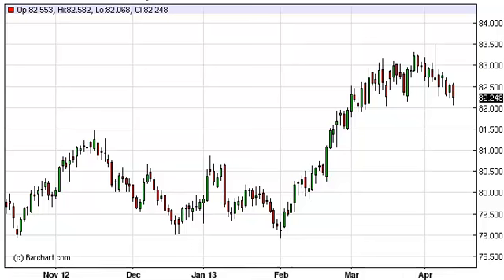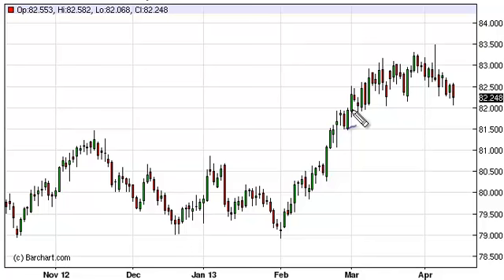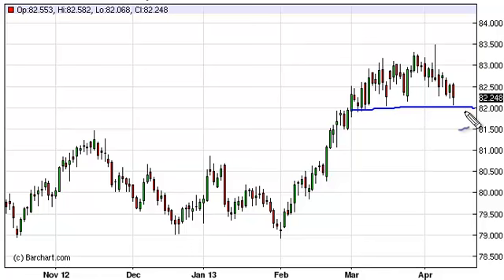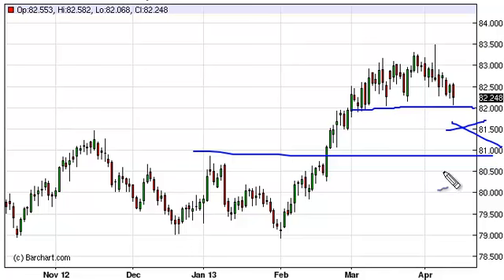US Dollar Index Technical Analysis for April 12, 2013 by FXEmpire.com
- April 12, 2013 index daily technical analysis for the US Dollar INDEX. Find more information about Forex and Commodities News